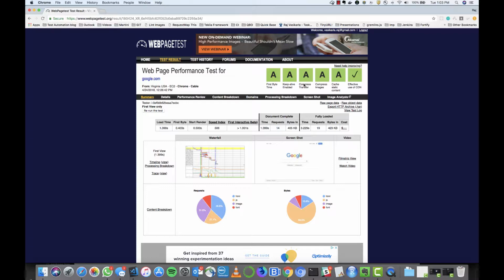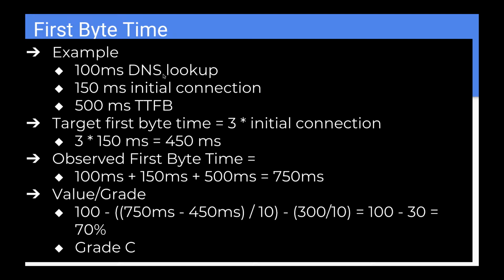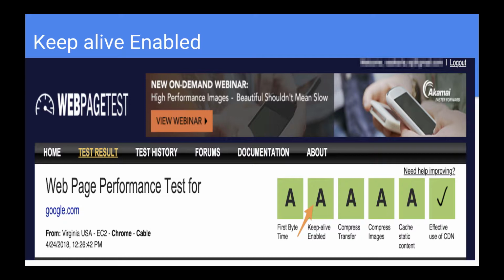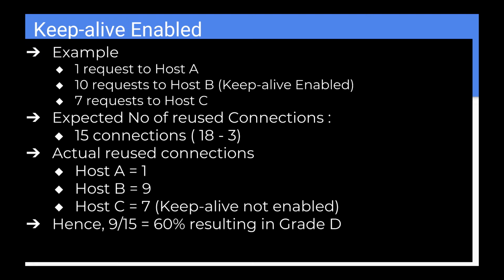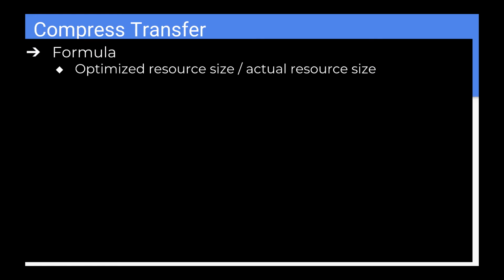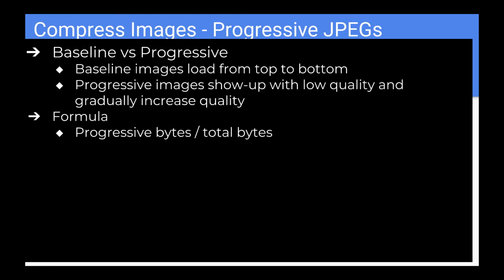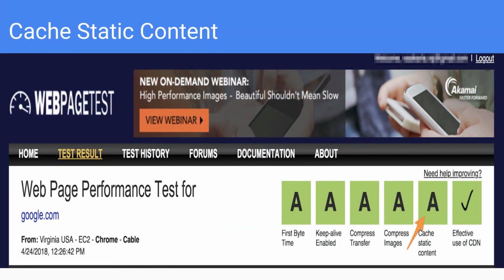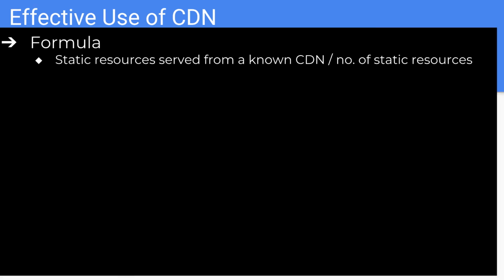02 Understanding WPT Grades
WebPagetest Grades